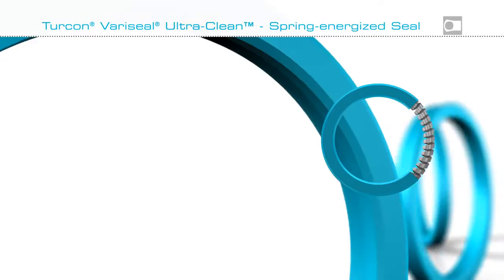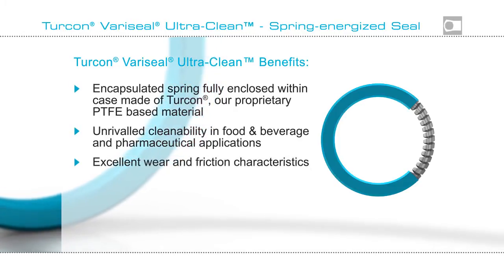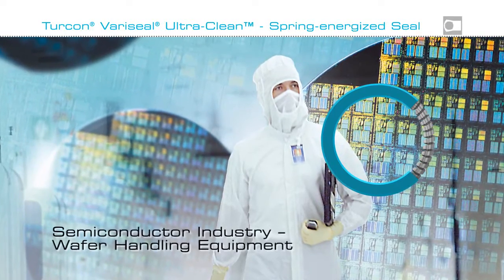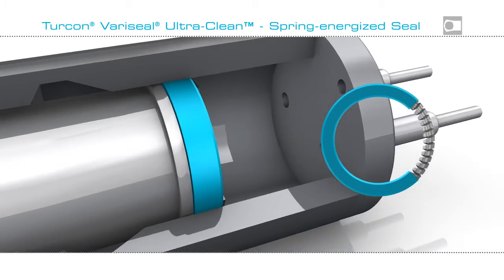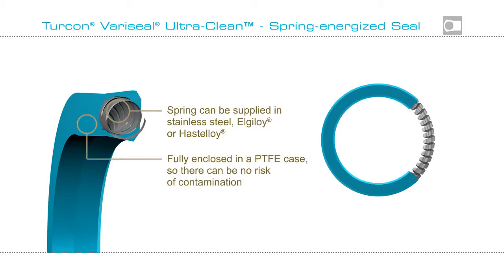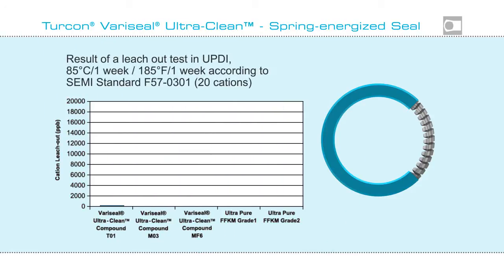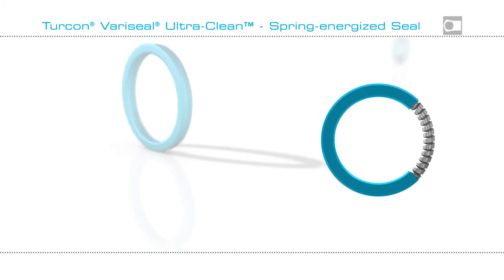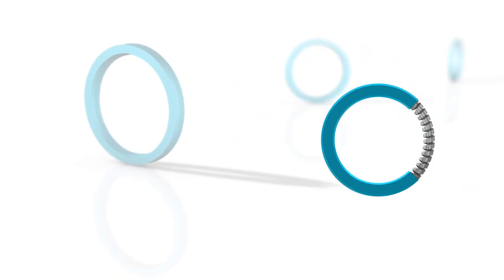Food & Beverage (FDA 3A) Seals - Trelleborg Sealing Solutions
FDA 3A Seals capable of multiple CIP and SIP operations are featured in this video.

Turcon® Variseal®  Ultra-Clean™ offers the ultimate in cleanliness from a spring-energized seal.
In this unique design, the spring (made from Stainless Steel, Elgiloy or Hatelloy) required to activate the seal is fully enclosed within a Turcon®  MF case. Turcon®  MF, a type of Trelleborg Sealing Solutions proprietary PTFE based material, is ideal for hygienic processing systems such as those used for food & beverage, pharmaceutical and semiconductor manufacturing. The material is compatible with virtually all chemical media. It also has superior wear resistance, unrivalled friction characteristics and can withstand extreme operating temperatures. Produced from high purity PTFE grades and additives, the compounds smooth finish, with high gloss and low porosity, avoids the risk of contamination build-up and reduces particle shedding. It also withstands high pressures and has a vacuum capability of 10-9 mbar x l/s in air.

The seal is suitable for piston, rod, face, rotary, reciprocating and static situations.